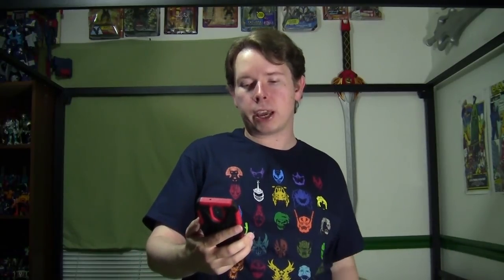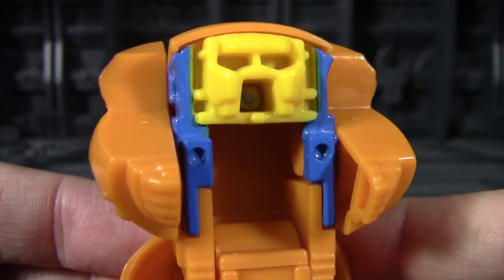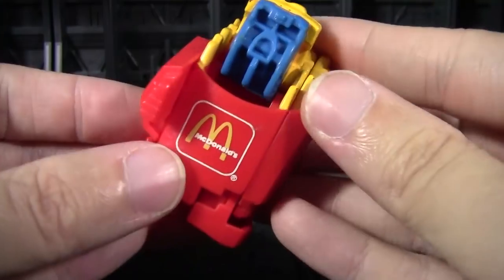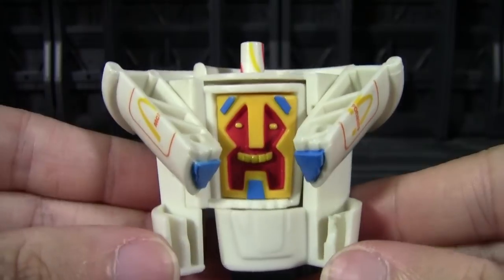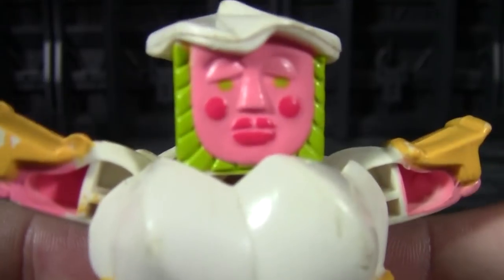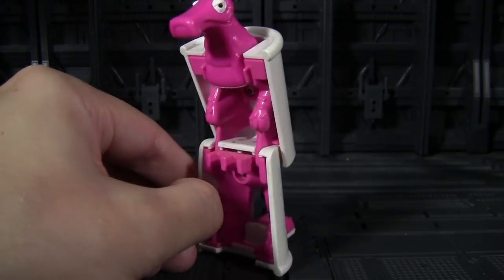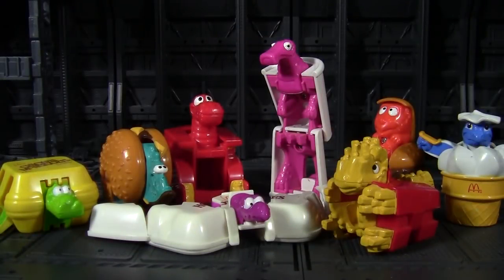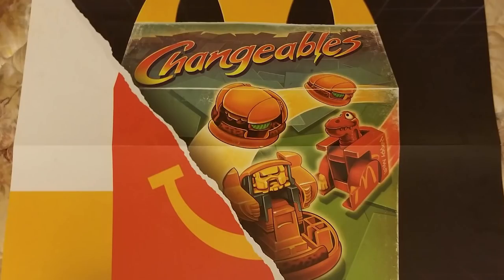TJ Reviews - McDonalds Changeables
It's a blast from TJ's past as a bunch of food-changing robots show up for Thanksgiving dinner! We're going to do an overview of one of the best remembered Happy Meal toylines of all time, toy by toy.